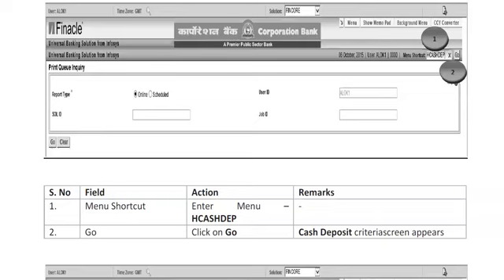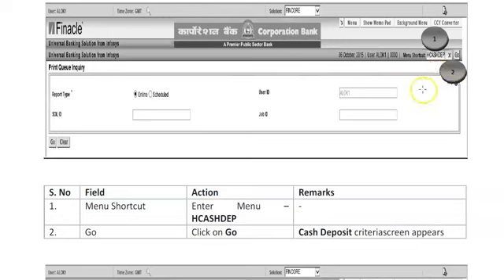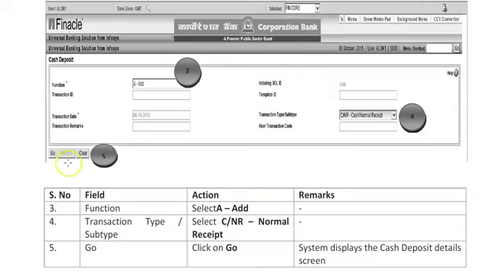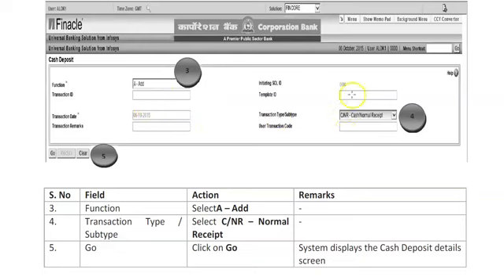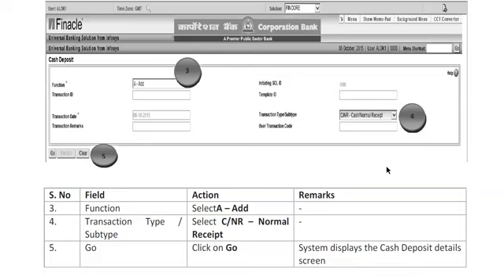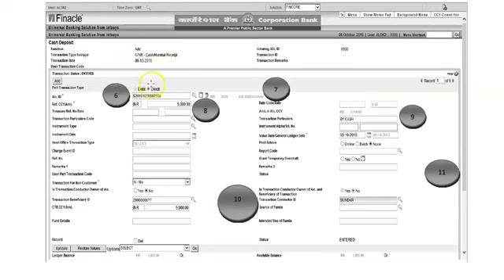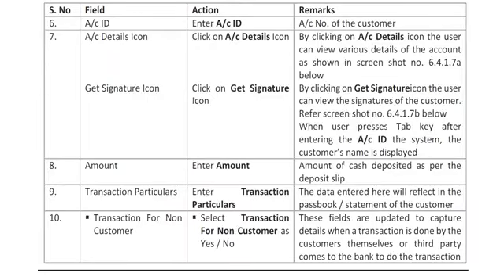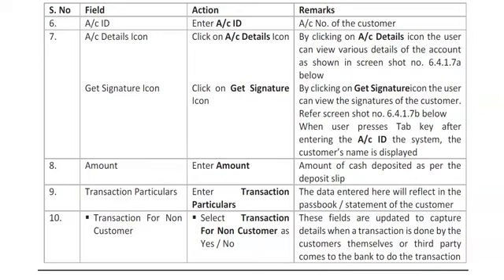FINACLE - HCASHDEP CASH DEPOSIT IN FINACLE TRANSACTIONS